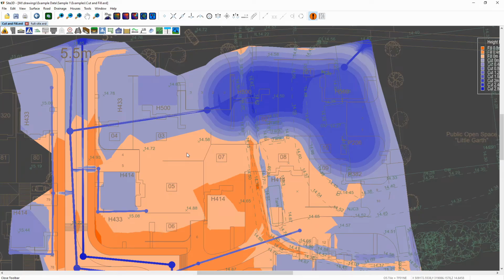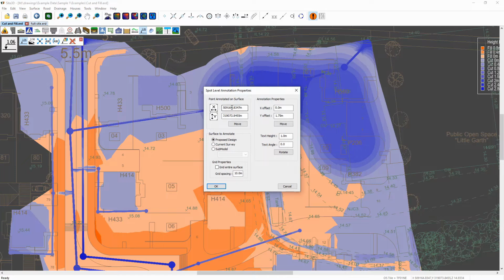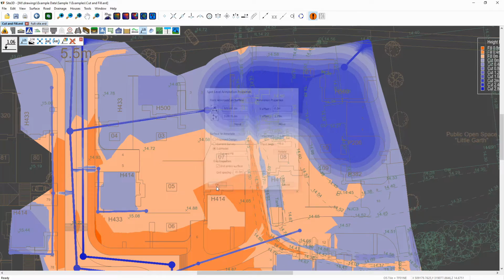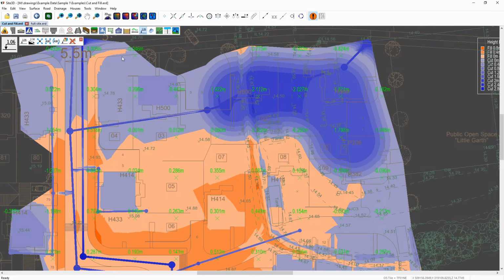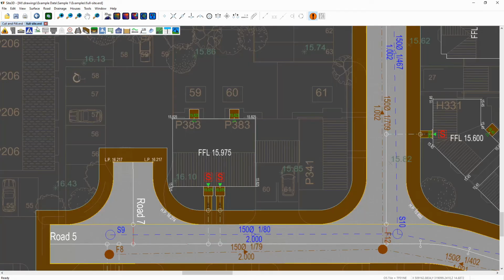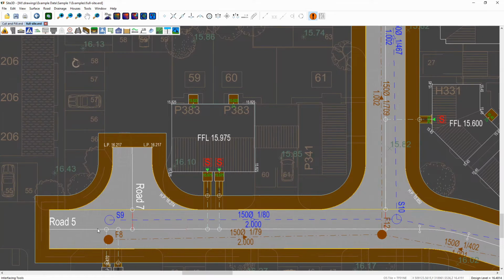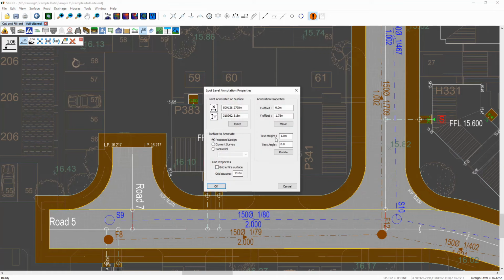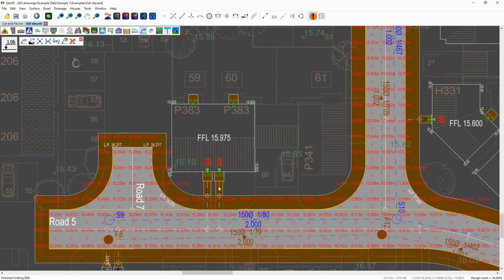Site3D: Gridded Spot Annotations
A brief video showing how to add a grid of spot level annotations across the proposed design or other features like cut and fill depth isopachyte surfaces.